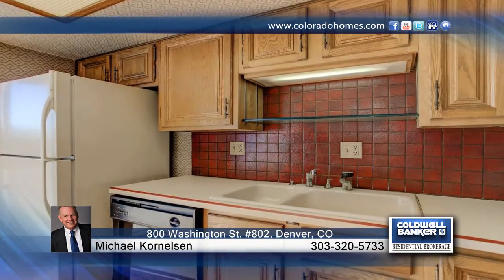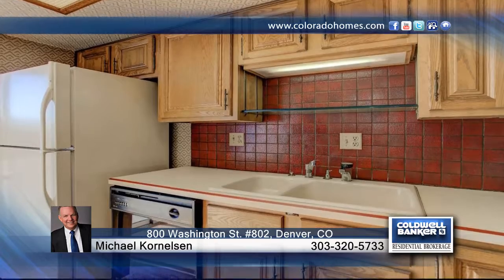Michael Kornelsen presents 800 Washington St. #802 Denver, CO | $372,000 | coloradohomes.com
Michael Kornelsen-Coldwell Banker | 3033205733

Great Views, Fabulous Building, Prime Location! This highly desirable 2 bed/2 bath unit at the Lanai Condominiums features sweeping views, bright morning sun, and a spacious, open floor plan. The 8th floor southeast corner unit was home to the same owner for over 25 years and is ready for your personal touches. Close to everything, including downtown and Cherry Creek, with immediate proximity to RTD and a walk score of 88! Steps away from 50+ restaurants, King Soops, Trader Joe’s, Cheesman, and Govs Park. Garage parking, an outdoor pool, a rooftop gym, a penthouse party room with panoramic views, and a strong HOA round out this building’s numerous advantages. See it today!